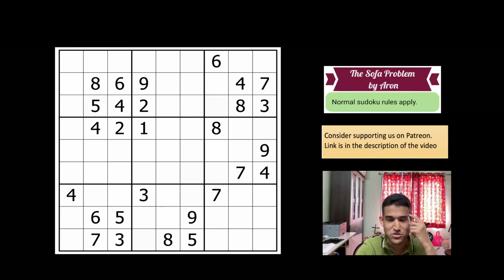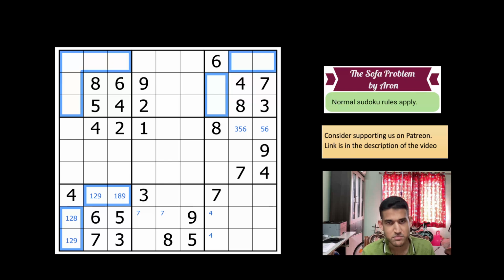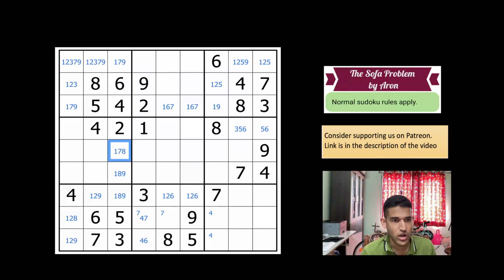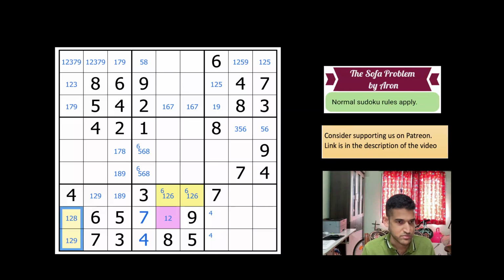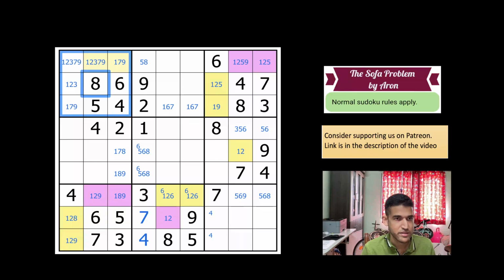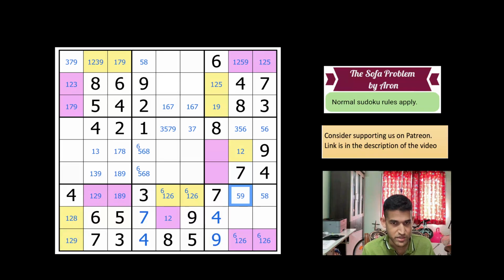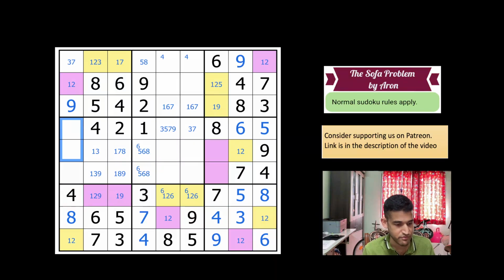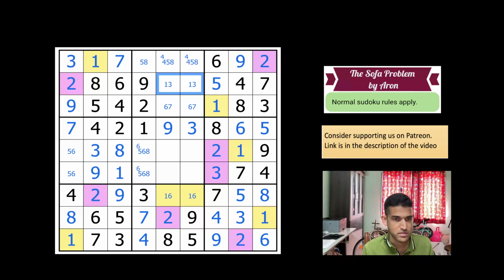A 'CUNNING ' TRICK solves this DELICIOUS SUDOKU !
Aron's sudoku titled 'The Sofa Problem' has some interesting steps till the end. Can you find the same ?

I am Kishore Kumar Sridharan and I have been part of the team representing India in the World Sudoku Championships 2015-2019,2022,2024. I have also won the Classic Sudoku Master Event held during the Indian Sudoku Championship for a streak of 4 successive times. Solving sudokus and puzzles is my passion.